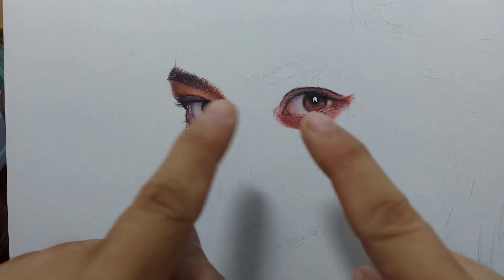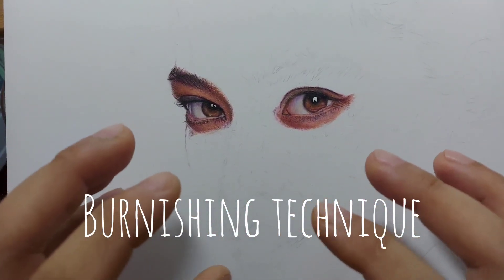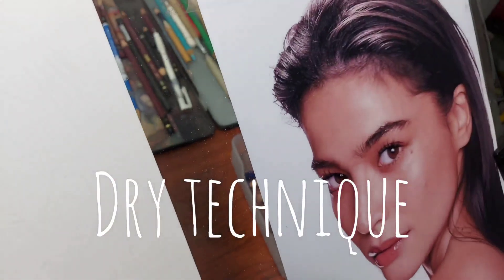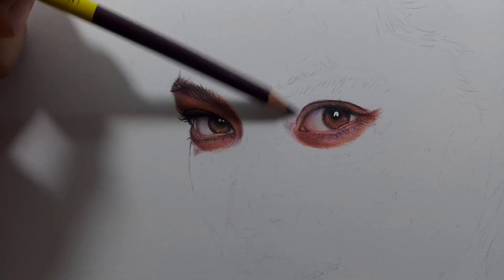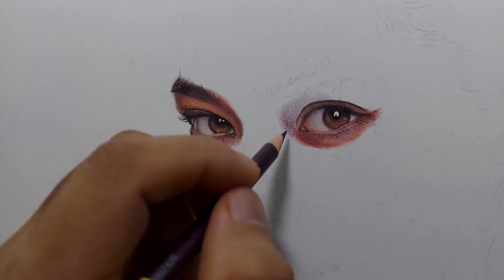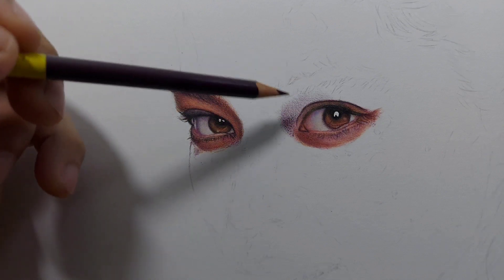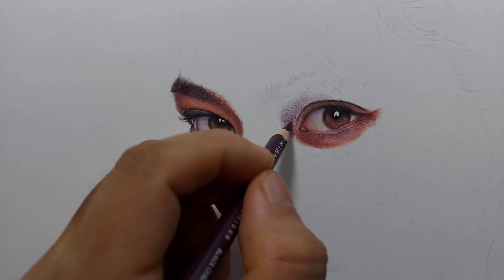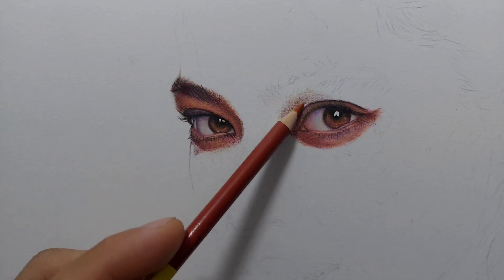U Must See this NEW Colored Pencil Technique! PRISMACOLOR Skin Tone Drawing Tutorial in Real-Time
@BMDPortraits shares with you another colored pencil drawing tutorial using Prismacolor Premier Colored Pencil. This a new colored pencil drawing technique that every portrait artists especially beginners because this is not the typical burnishing technique, it is a totally  different approach to draw using prismacolor premier colored pencil. I call it the dry technique and this colored pencil drawing tutorial is done in real time and i tried to speak purely English just to cater not just my Filipino audience but other non-native Filipino, English Speaking artists and even those who understand English.